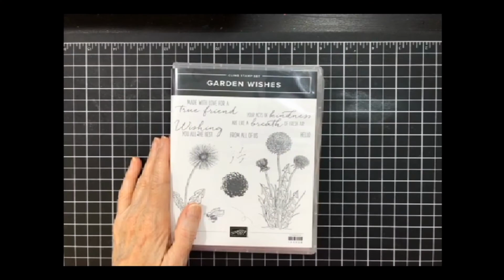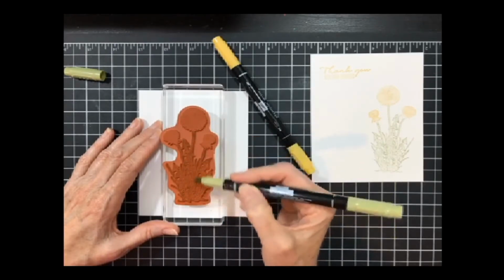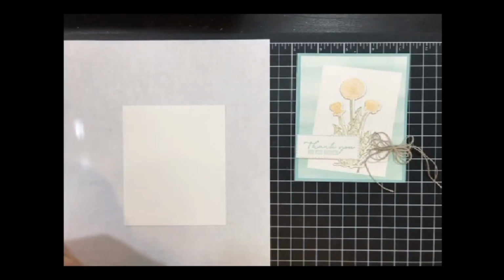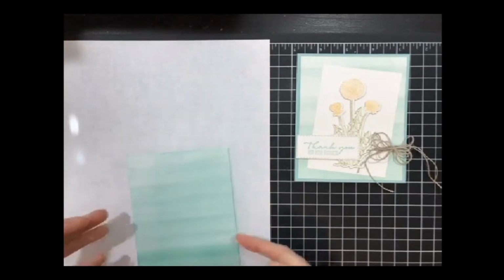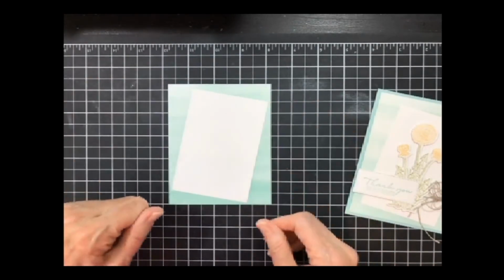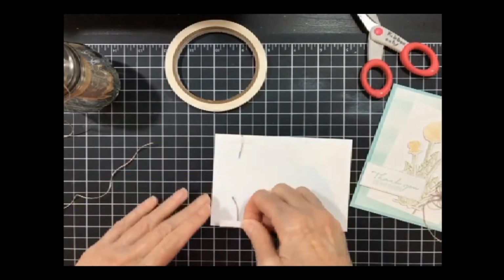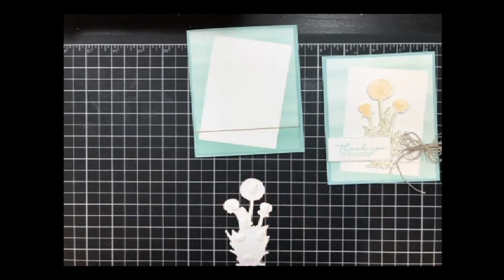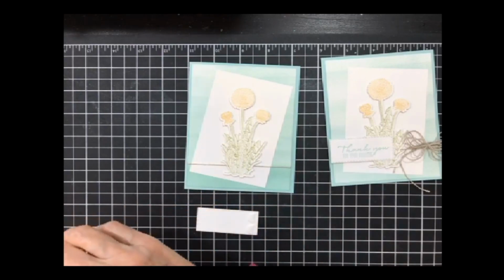Garden Wishes One Card, Three Styles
This shows how to take a card from clean & simple to WOW.